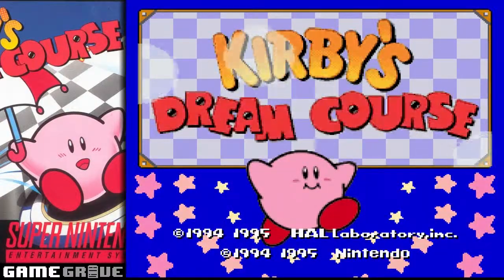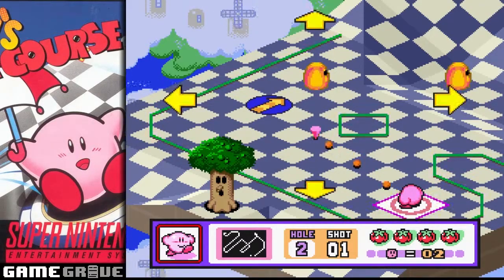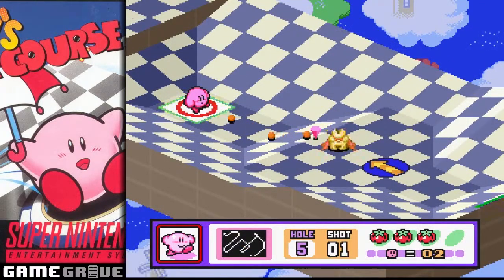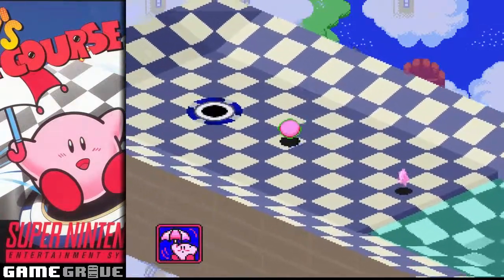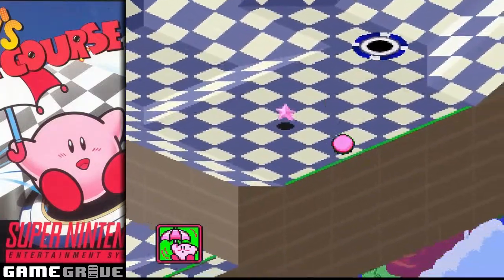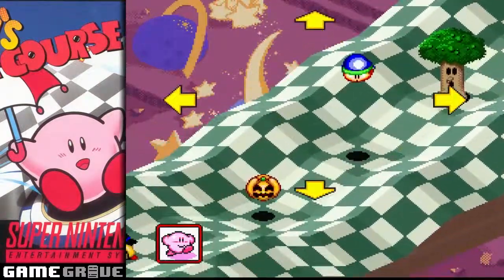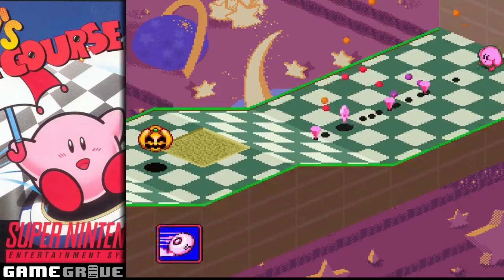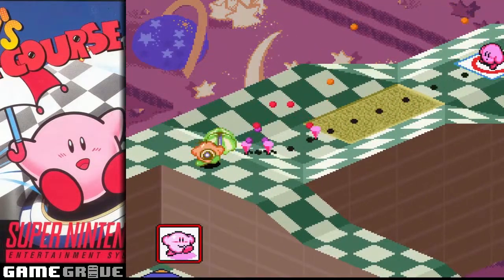Kirby's Dream Course - Super Nintendo - Game Grave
I'm sure for some, this could be more of a nightmare than a dream.

With Kirby and the Rainbow Curse just released on the Wii U, I thought it was good idea to dig up Kirby's past and check out a pretty cool but strange golf game called Kirby's Dream Course.